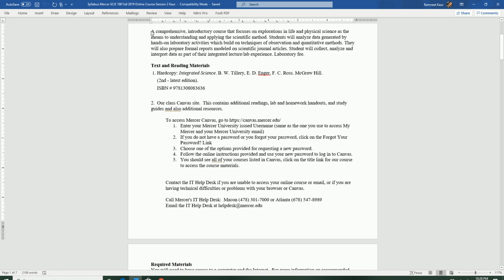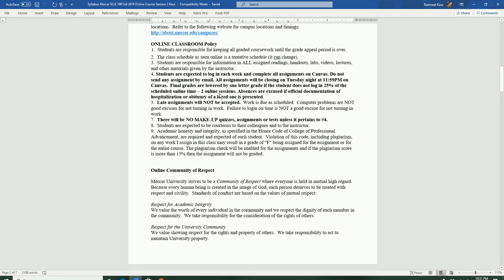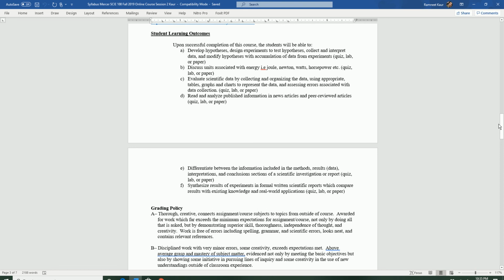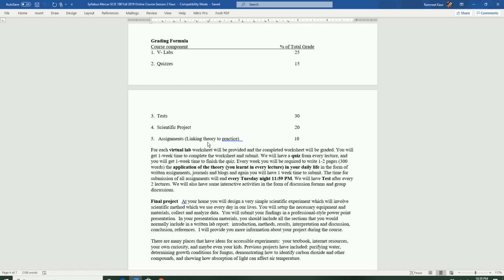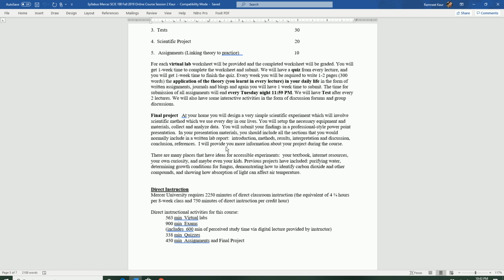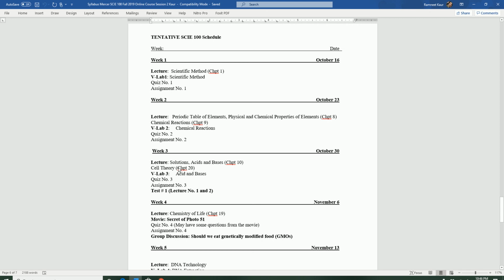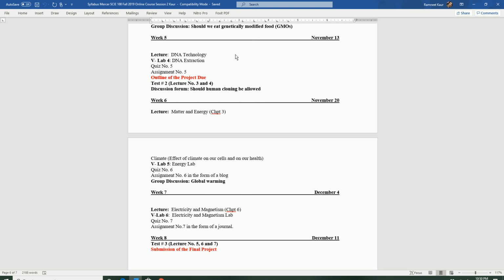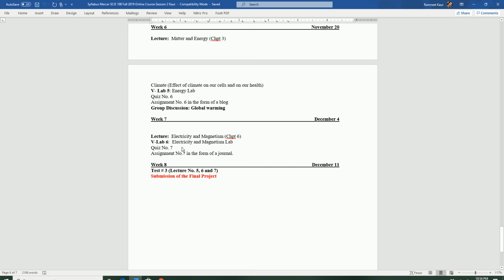SCIE 100 Fall 2019 Syllabus